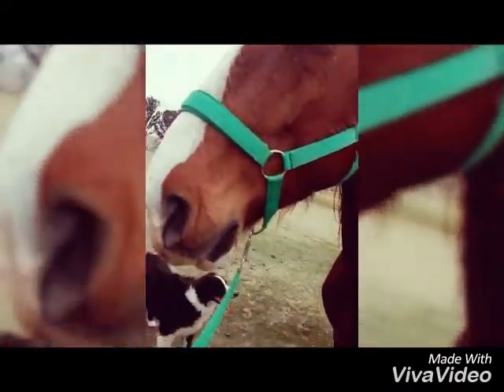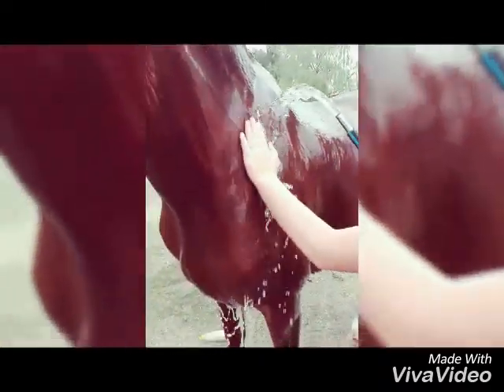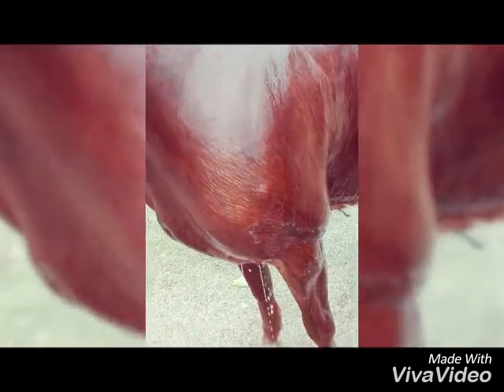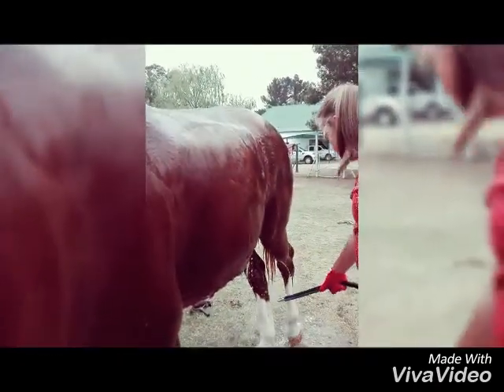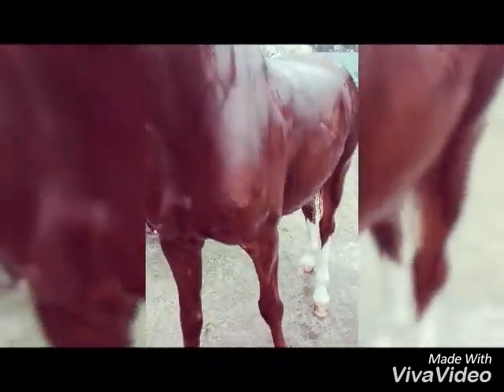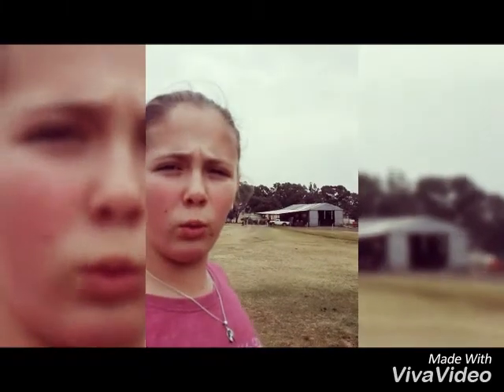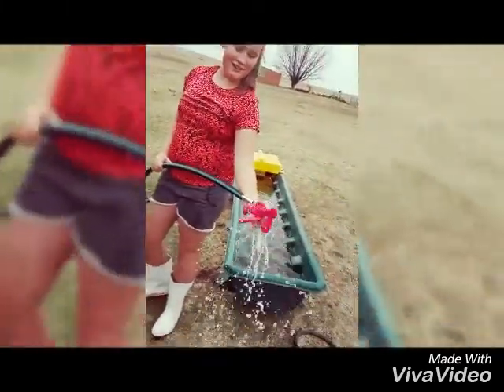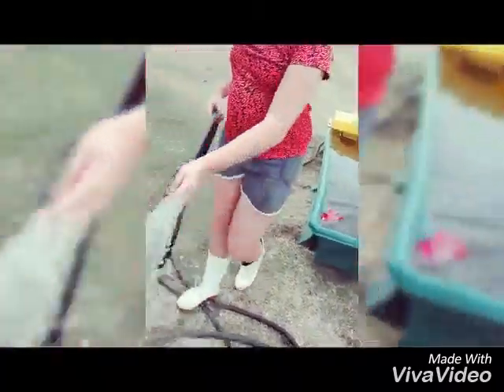A new bought horse: Bath time ❤️ Working with two_o_clock_the_saddlebred